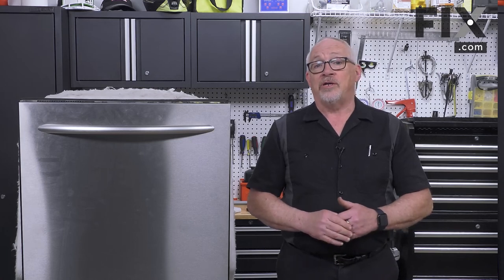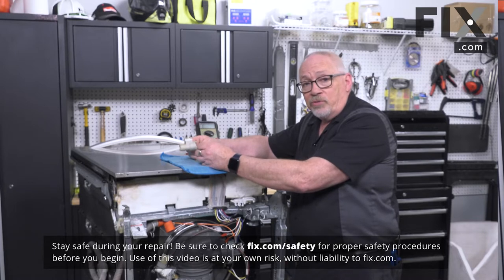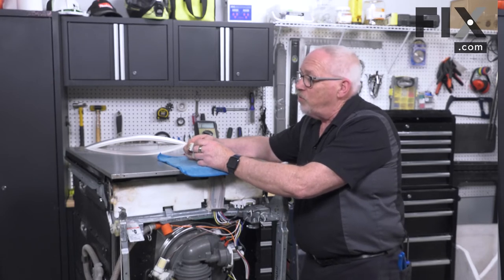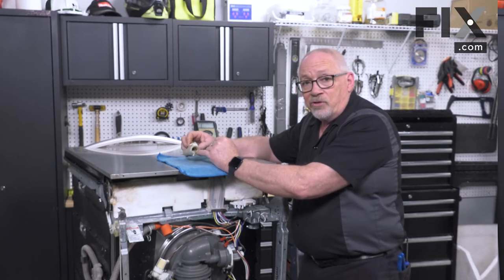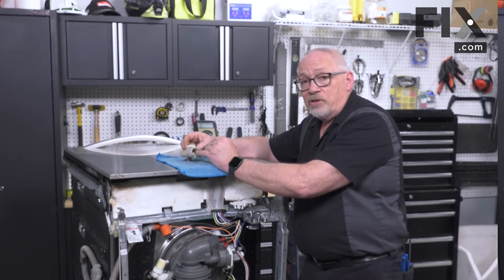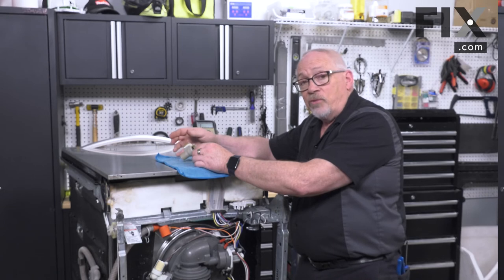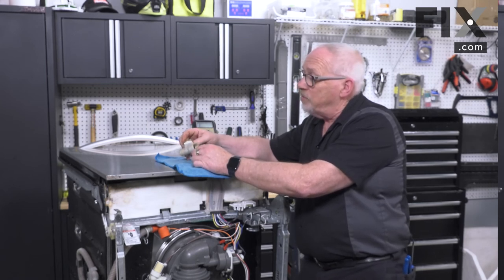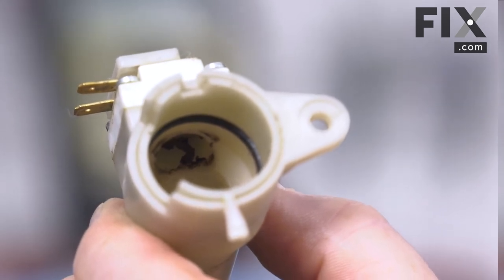DISHWASHER REPAIR: How to Diagnose the Turbidity Sensor on Your Dishwasher | FIX.com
The turbidity sensor senses the level of turbidity of the water in the dishwasher and disables the drain motor and the water valve if the sensed level of turbidity is below a threshold value. If your dishwasher is not cleaning dishes properly, not draining, will not start, or is not draining, you may need to replace the turbidity sensor. In this video we'll show you how to diagnose your turbidity sensor, so you can determine if it is the cause of your dishwasher's issues, so you can decide if you need to replace it, or move on to another part.

*Remember, this video is meant as a general guide for Dishwasher repair. Your Washer may look a little bit different, but the installation/repair/inspection process should be similar across all Dishwashers!

Need to find a part like this one?

Need a different part for your Washer? Enter your model number at FIX.com